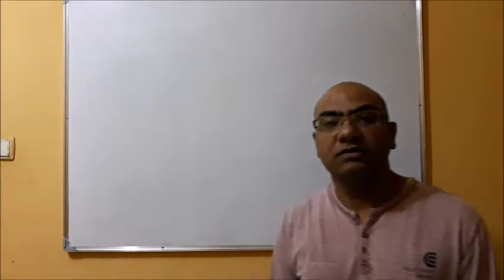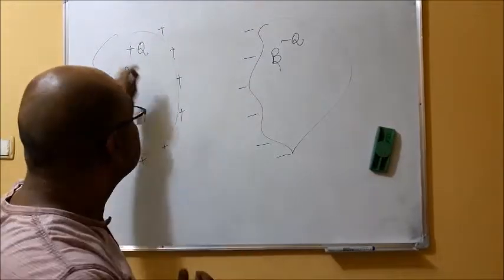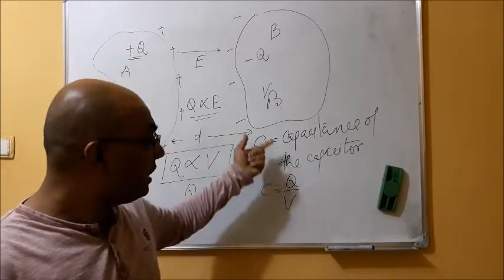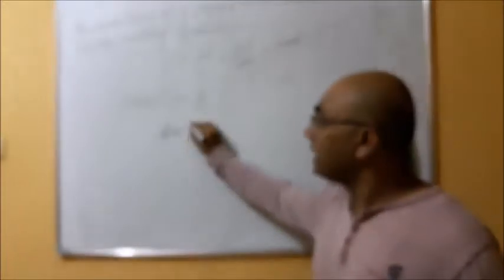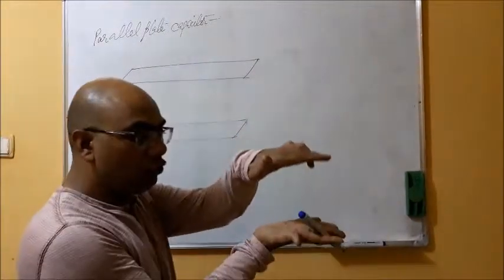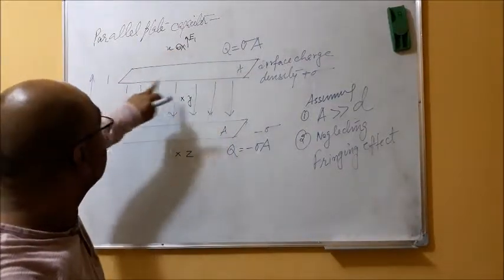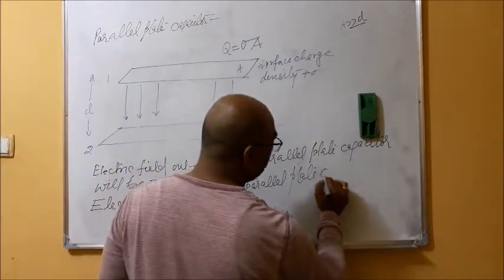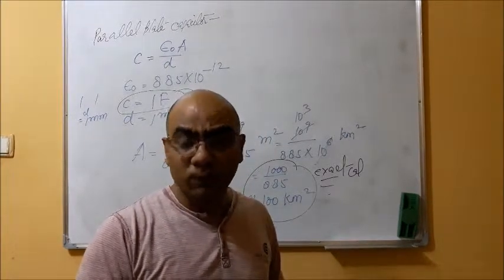Capacitor and Capacitance by Dr. Nitin Kumar Saxena